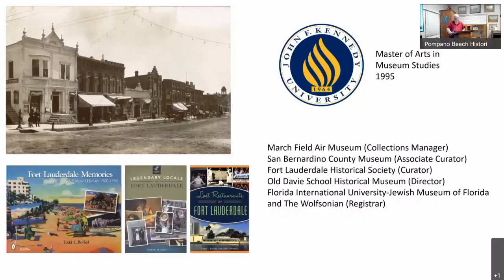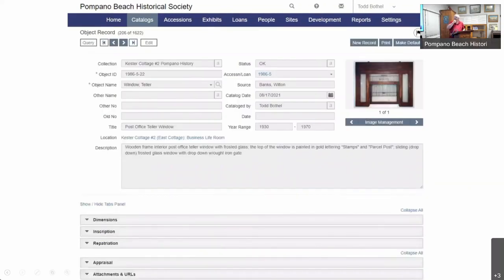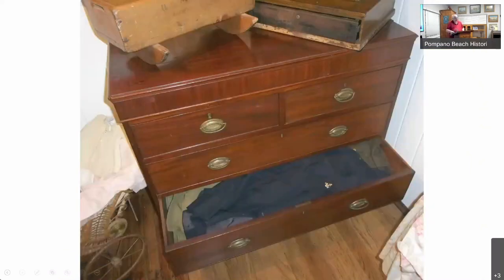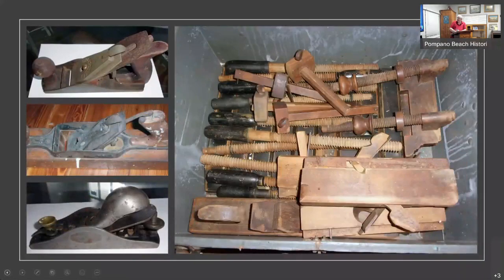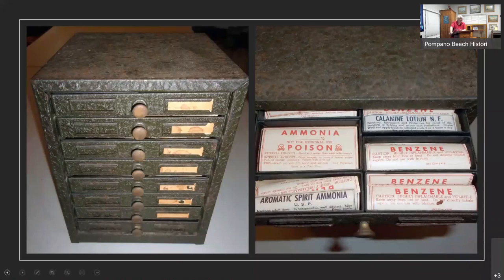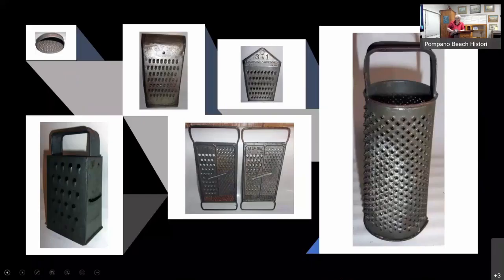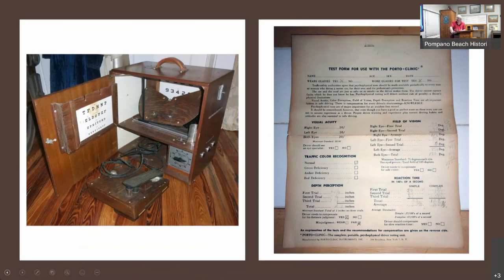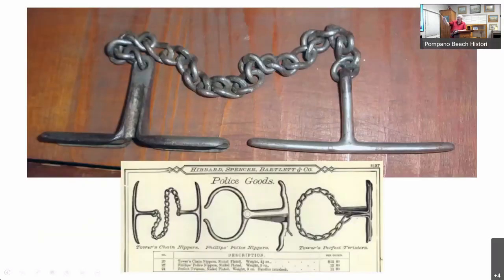Adventures in Cataloging - Todd Bothel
Todd Bothel talks on inventorying the Kester Cottage Museums